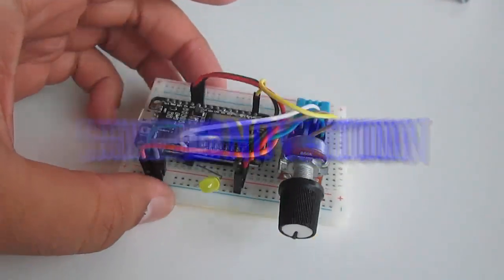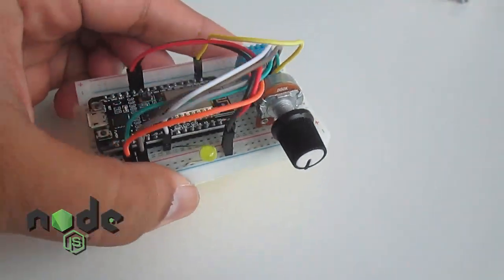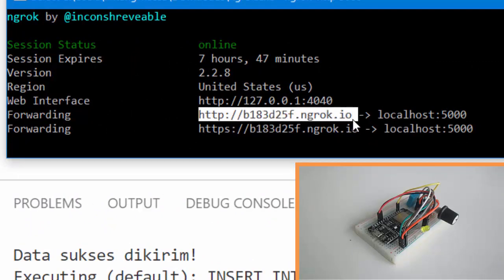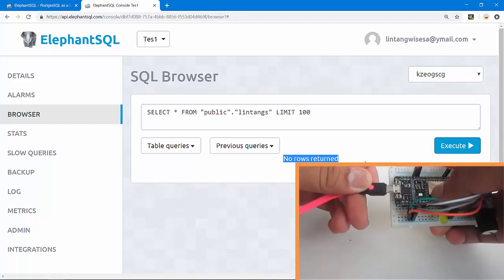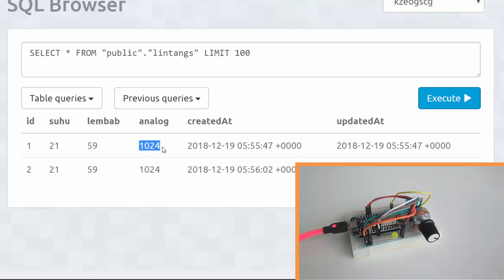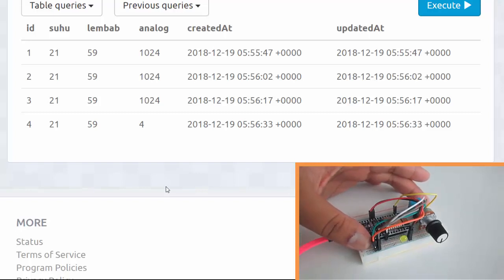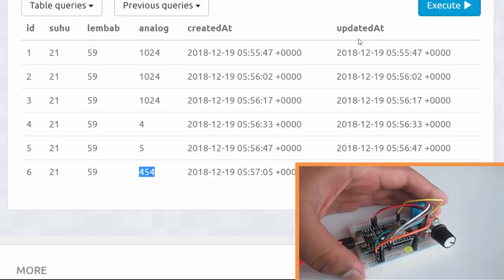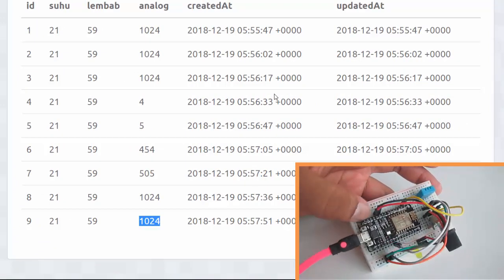ESP8266, Node.js & PostgreSQL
A simple Internet of Things (IoT) experiment, using an ESP8266 NodeMCU board to post a potentiometer value & DHT11 (temperature & humidity sensor) value, to my own Node.js backend server which has public URL (using Ngrok), then push the data into PostgreSQL database (hosted on Elephant SQL).

Full tutorial, schematics & sketch: *coming soon*